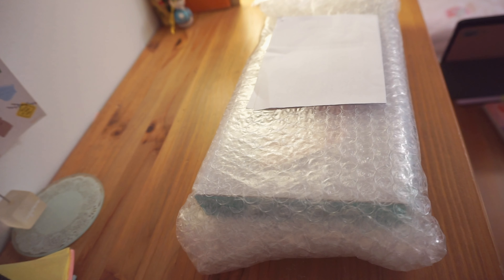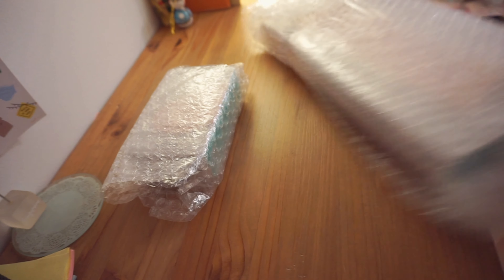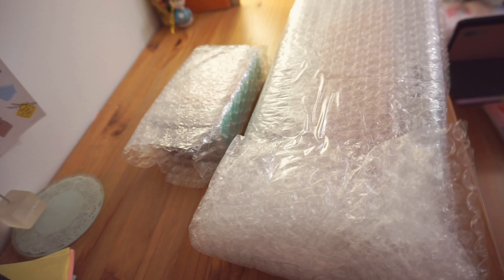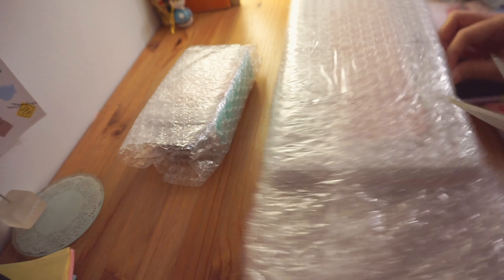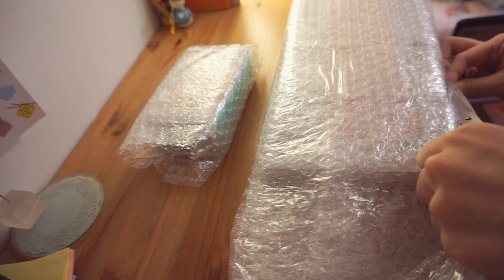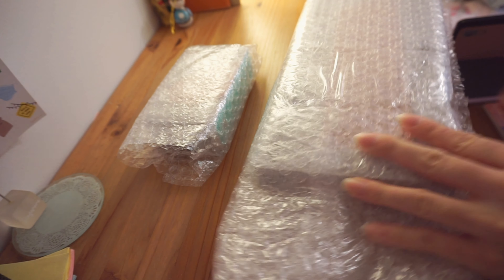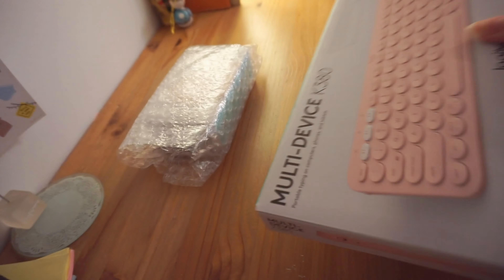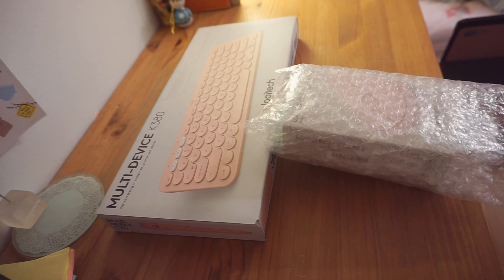UNBOXING: Logitech K380 Keyboard & Pebble M350 Wireless Mouse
(Find a hidden idol in the video 😉)
Next video will be me unboxing my EXO-SC’s new album!